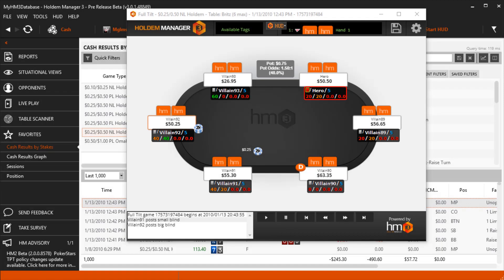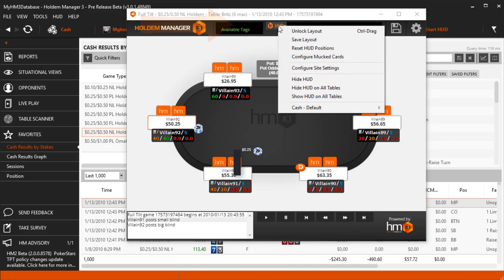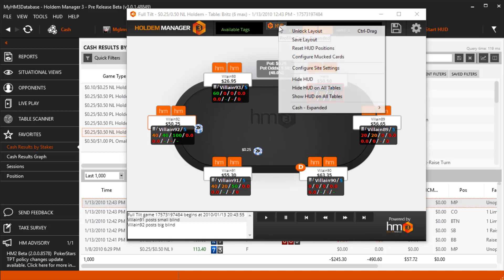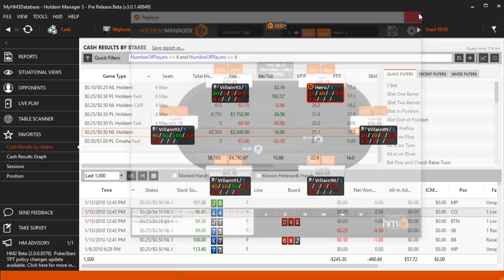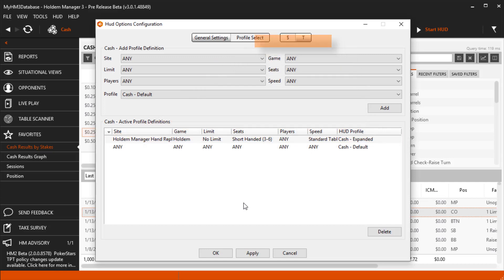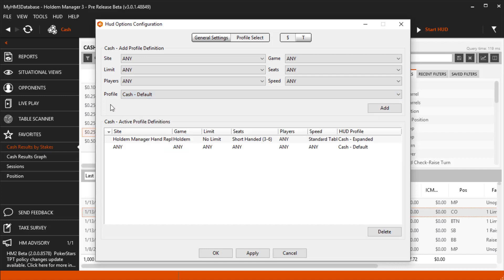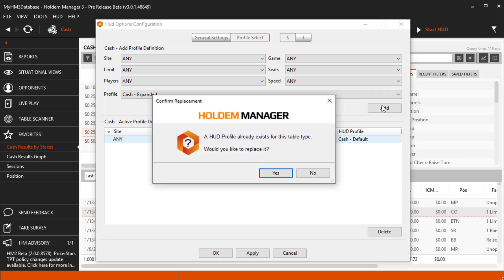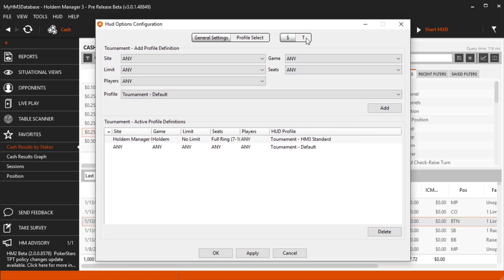Change Default HUD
Learn how to change the HUD for the games and table types you play.

FAQ Links:
Change HUD on Live Tables:

0:00 Introduction
0:25 Change HUD on a Live Table
1:21 Change HUD in HUD Options for Different Table Types